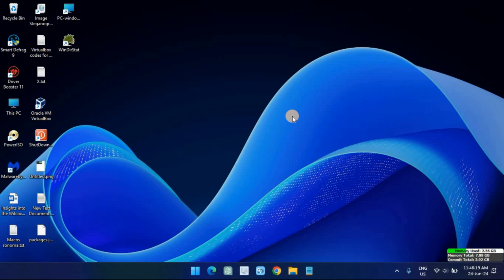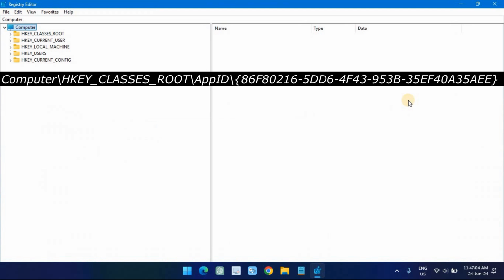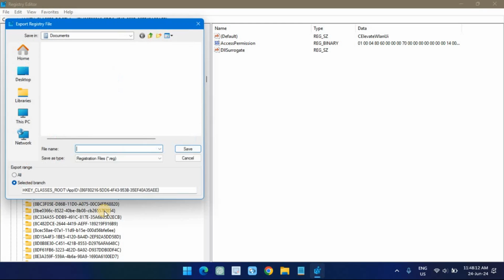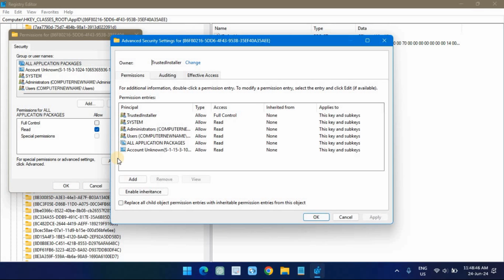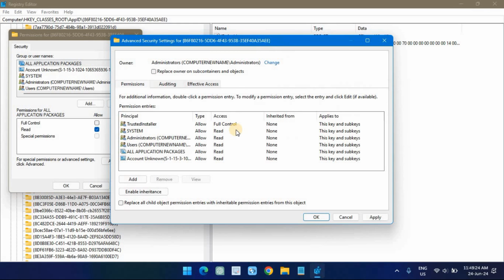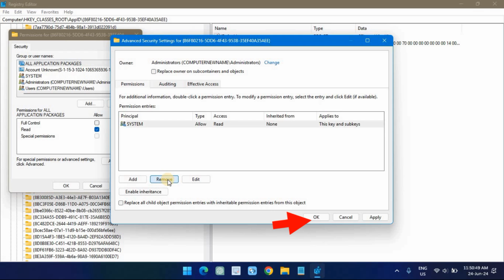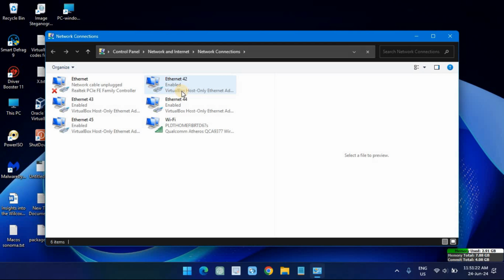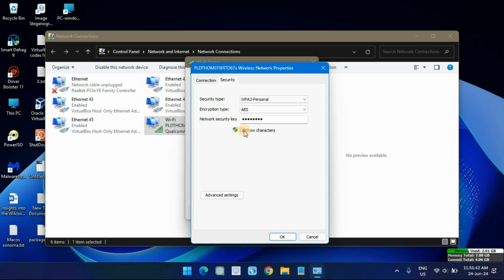How to Prevent Users from Seeing Wi-Fi Password on Windows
Once connected Windows Operating system have the capability to remember your internet WiFi password and you will not need to enter it each time the system is powered on. In this article, I will be showing you how to Prevent Users from Seeing Wi-Fi Password on Windows.

What you will learn:
1. Steps to Disable Users Seeing Wi-Fi Password on Windows
2. Back-up Registry File
     a. How to back-up the specific registry
     b. How to export specific registry key
     c. How to create a backup of the registry on your computer
3. Set Permissions
     a. How to modify the advanced settings
     b. How to modify the ownership of the file
     c. How to add administrators to the list of permitted users
4. Remove Permissions Entries
     a. How to remove permissions entries one by one
5. How to View network connections
6. How to make security key no longer visible